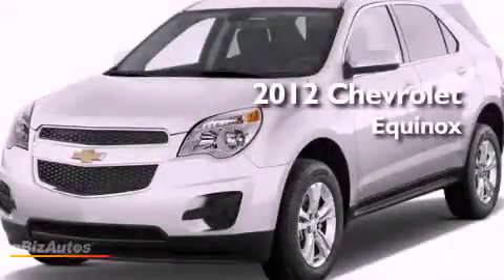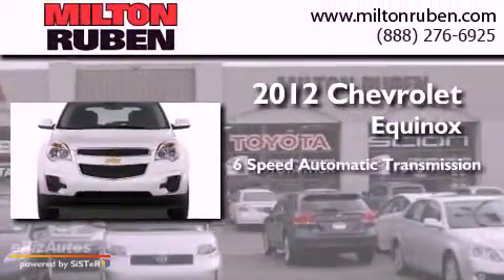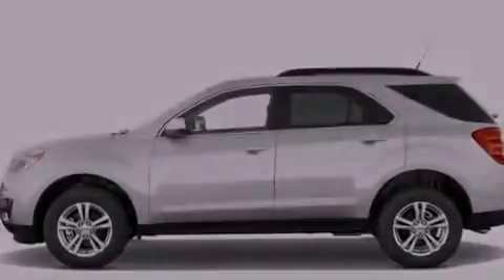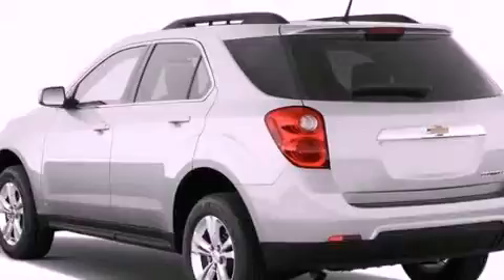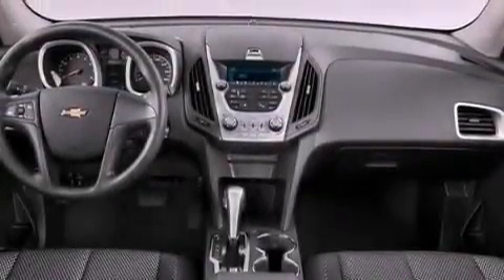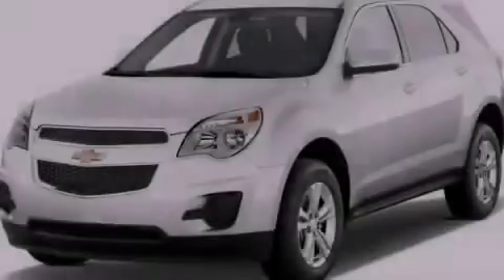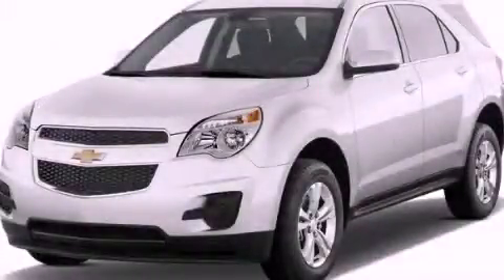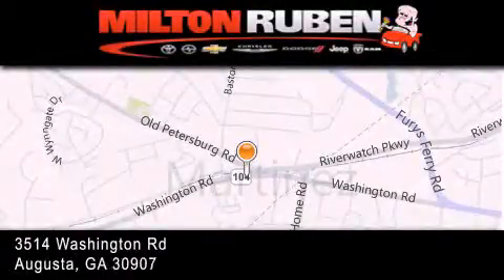2012 Chevrolet Equinox Hephzibah GA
Year : 2012
 Make : Chevrolet
 Model : Equinox
 Engine : 2.4L DOHC 4-cylinder SIDI (Spark Ignition Direct I
 Trans . : Automatic
 Exterior : Other

 Interior : Other
 Stock : C5722

 2012 Chevrolet Equinox Augusta GA